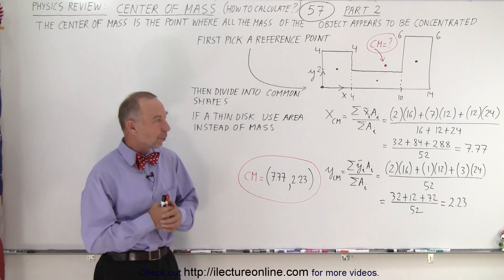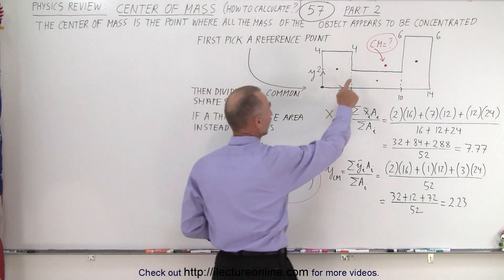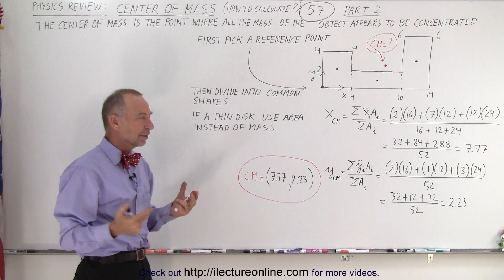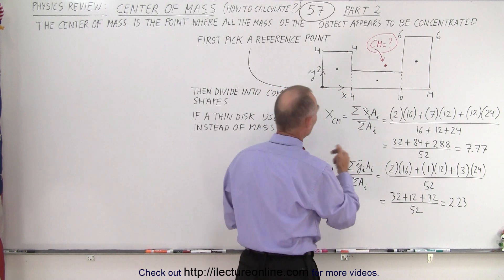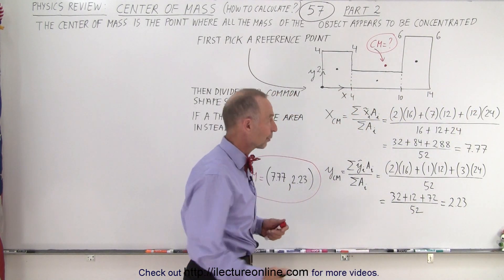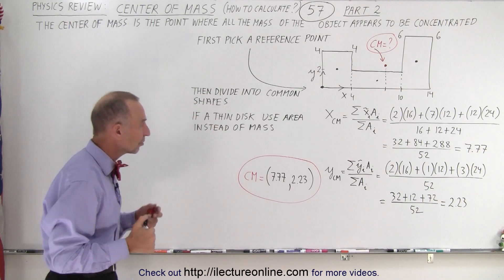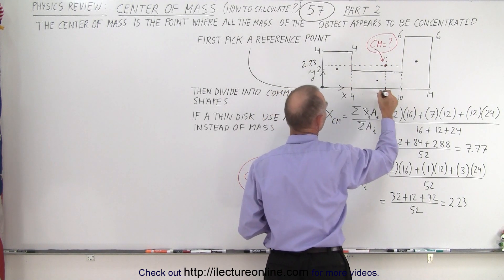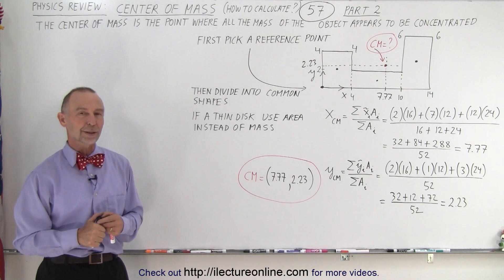Physics Review: Center of Mass (How to Find?) #57 Part 2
We will find the center of mass, CM=?, of the shape shown in the thumbnail.  (Part 2)

Title seach on other plateforms:  Physics Review: Center of Mass #56 Part 1

Title search on other plateforms:  Physics Review: Center of Mass (How to Find?) #58 Part 3